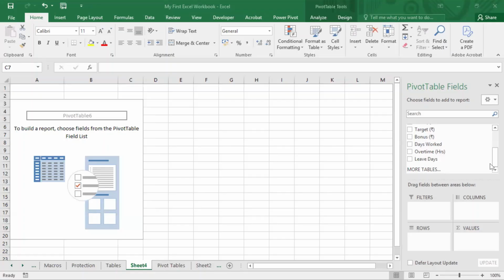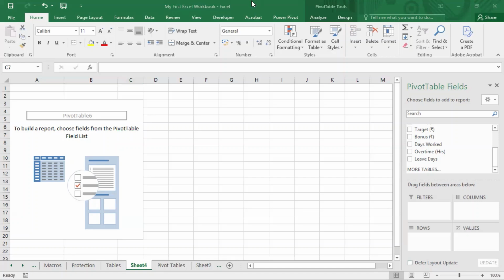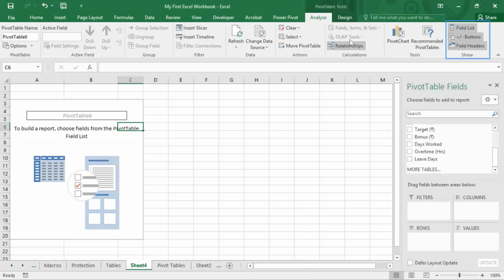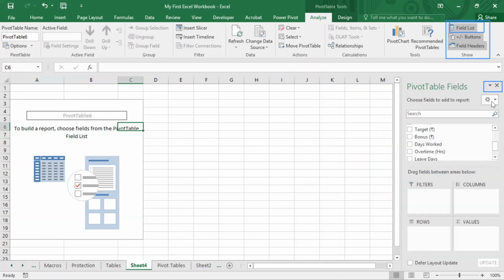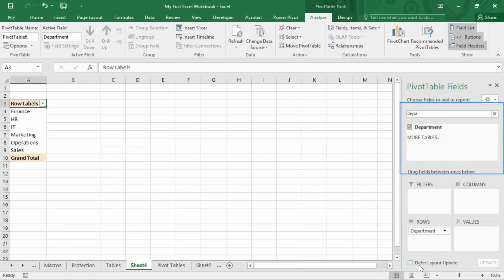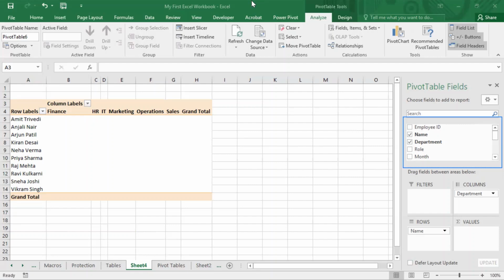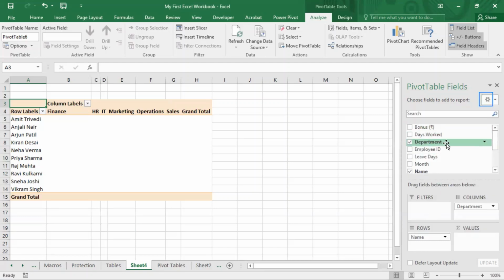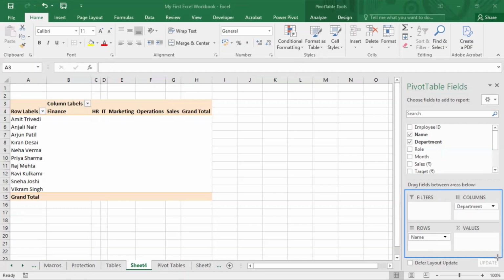EXCEL - Pivot Table - Task pane